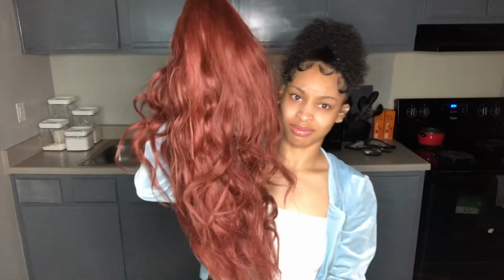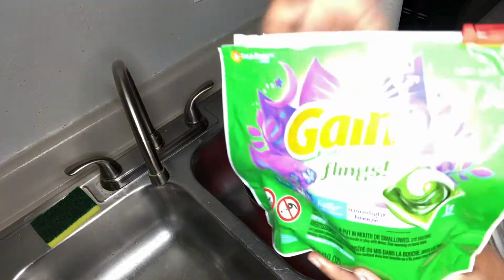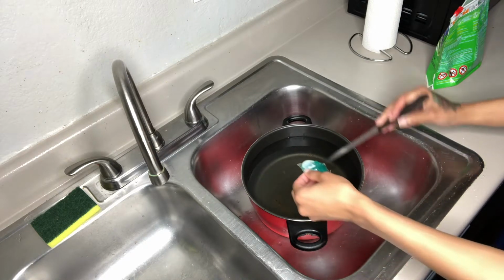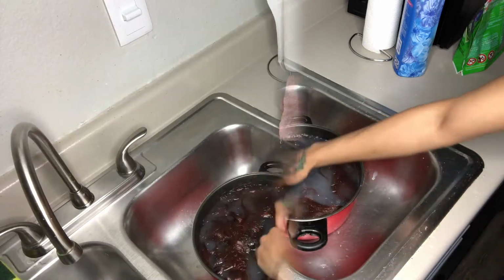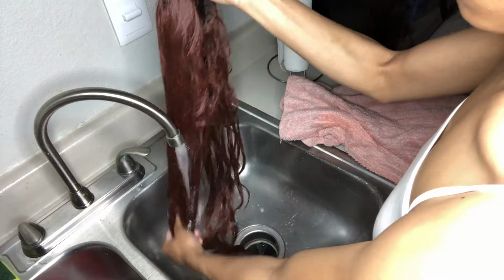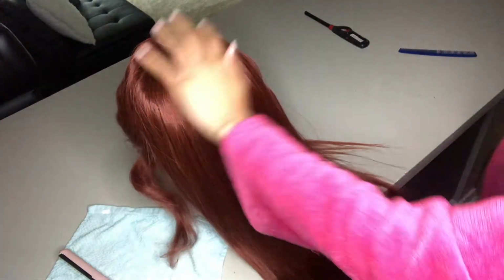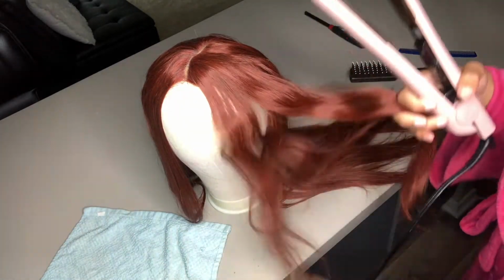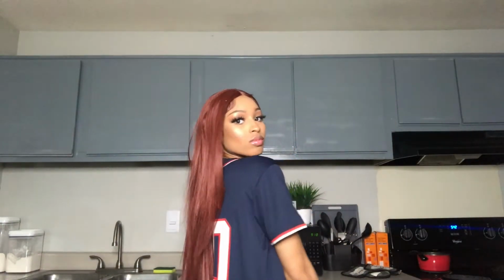HOW TO REVIVE A SYNTHETIC WIG (BEGINNER FRIENDLY)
Synthetic wigs are a favorite of mine but we all know how crusty they can get. These easy steps will help you bring that wig back to life with NO PROBLEM.